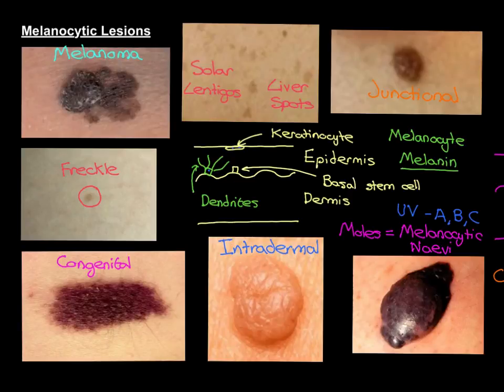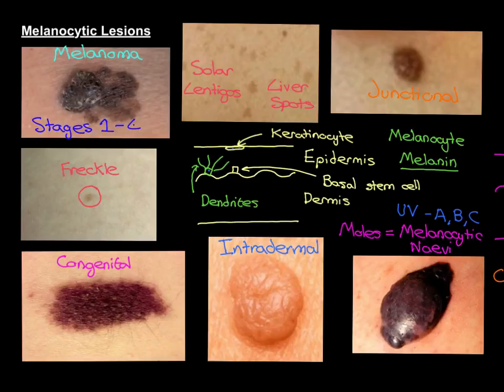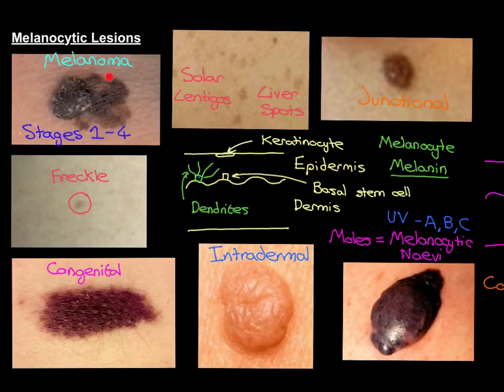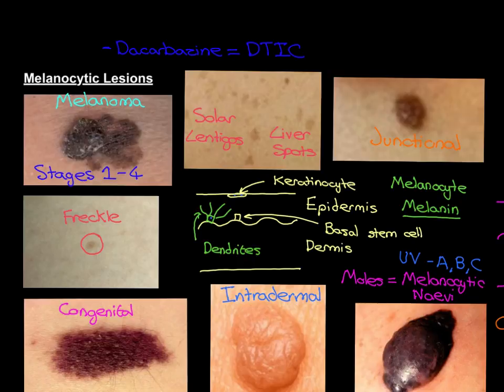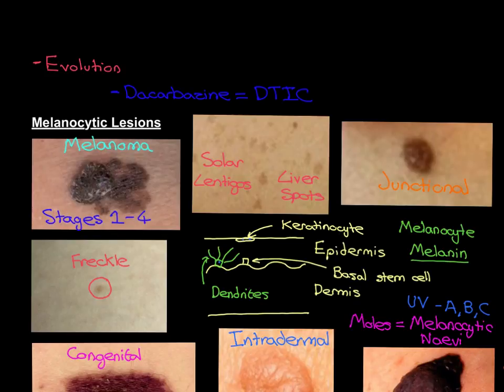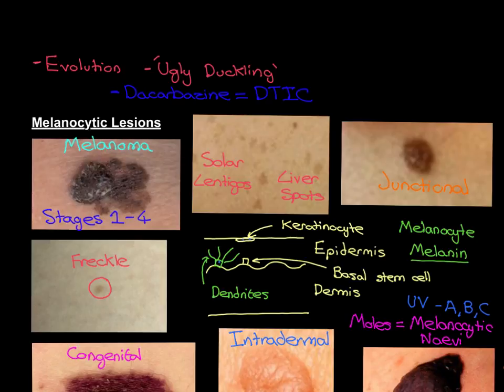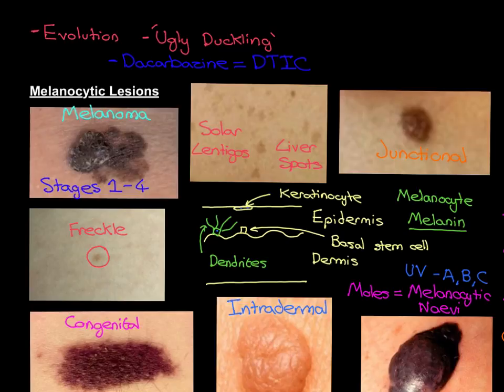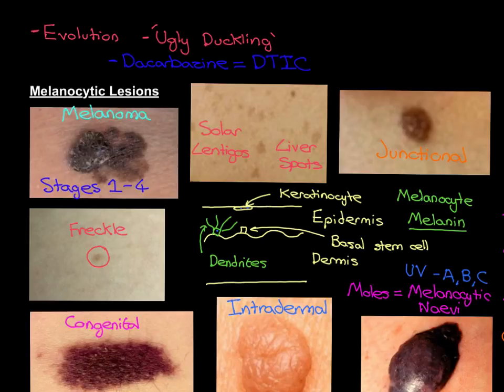Melanocytic Lesions Part 3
In this video we discuss the anatomy and physiology of melanocytes and discuss different types of melanocytic lesions, including melanocytic naevi and melanoma.